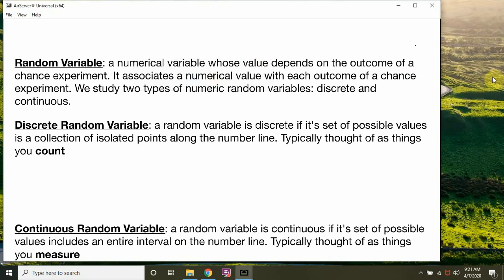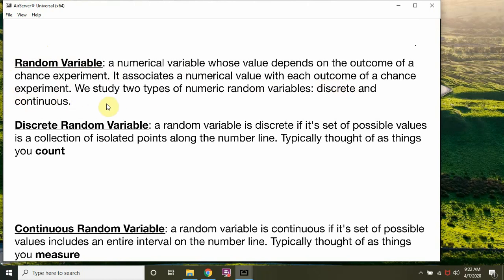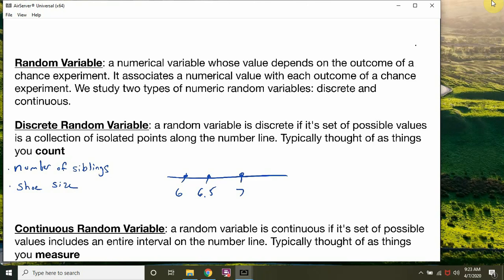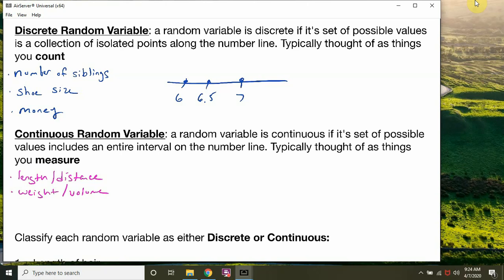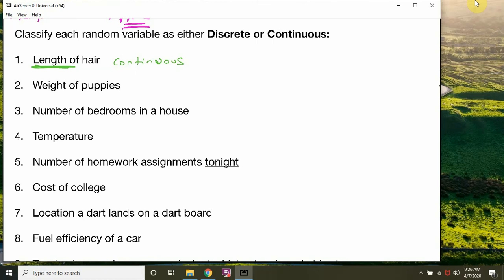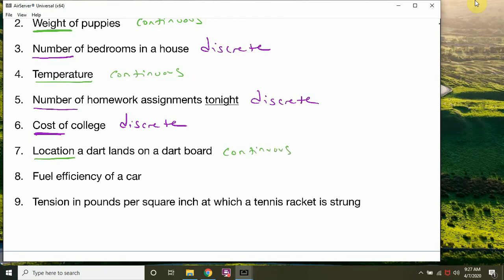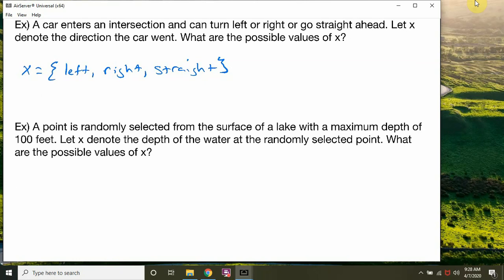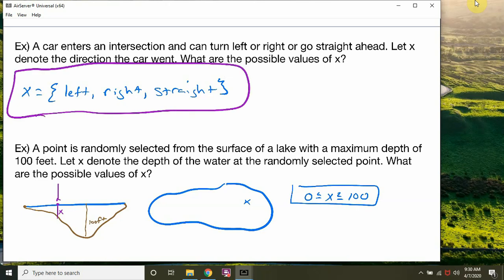AMAT108 Ch7 Section 7.1: Random Variables Lesson